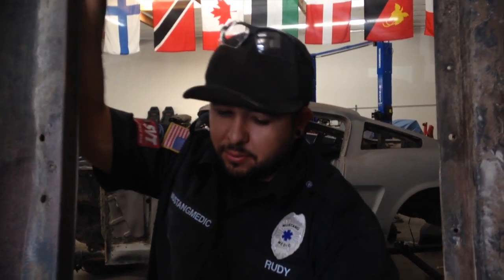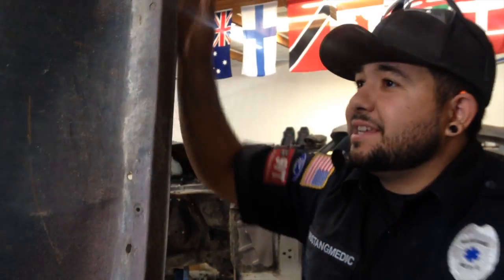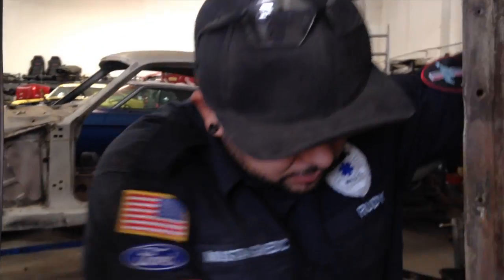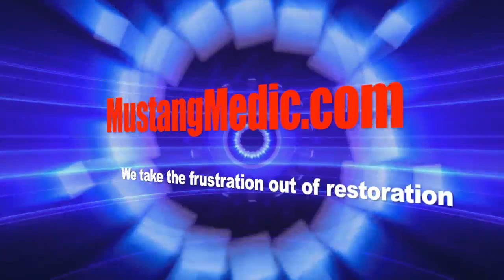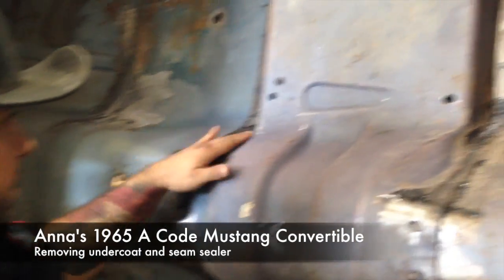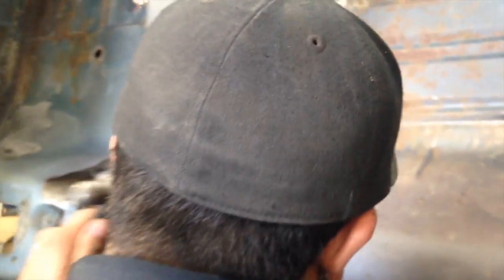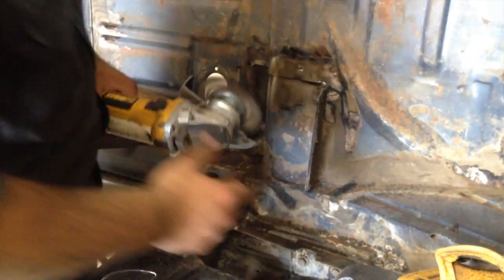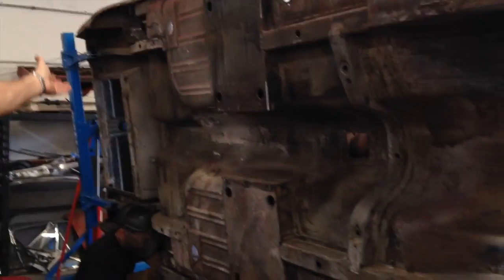Removing Undercoat and Seam Sealer On Anna's 1965 A Code Mustang Convertible - Day 9